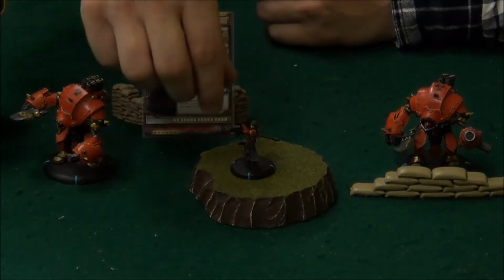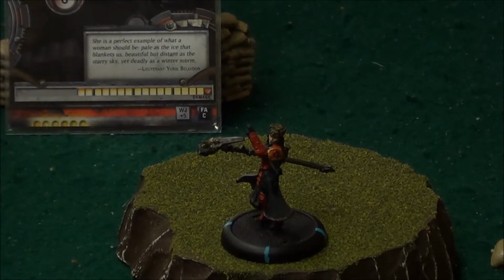Out of Credits | Warmachine Primer | Khador Tutorial